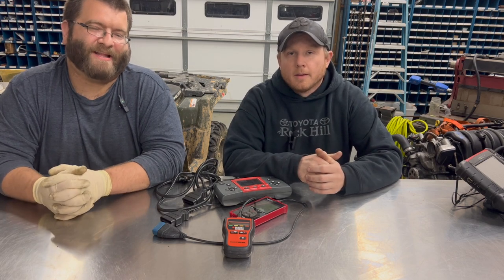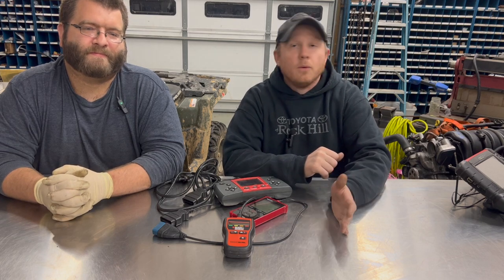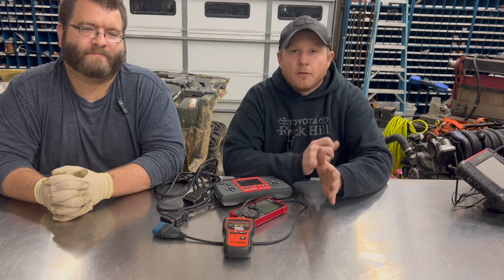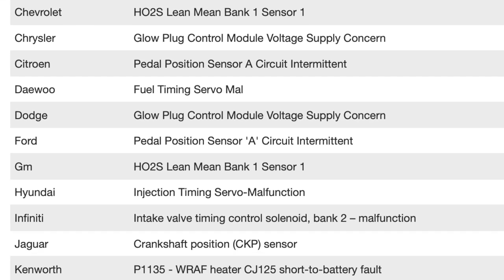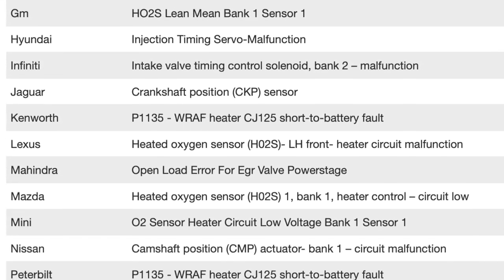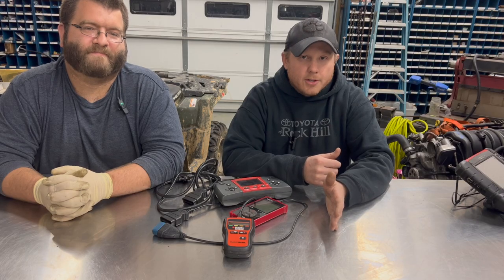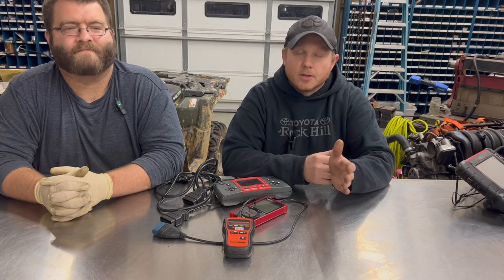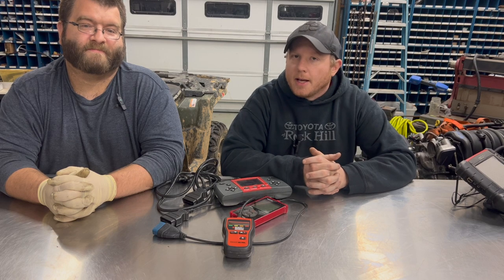Automotive scan tool options based on your needs!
Been in the market for an automotive scan tool but don't know which one to get? We give a run down of different types of scan tools that we have used and cover some other options to help get you more familiar with scan tools, technical lingo, and what capabilities you can expect to get from them. It can be a big purchase so do your research before you commit to something. No one scan tool can do everything on every car: not Autel, not Snap-on, not Matco, not Mac, not Bosch, not OTC, not Foxwell, not Launch, not TopDon, not even OEM scan tools.

Timecodes
0:00 - Intro
0:46 - OBD 2 Basics
4:16 - Unidirectional
9:59 - Bidirectional
17:45 - OEM Level
21:00 - FORscan
24:55 - Review